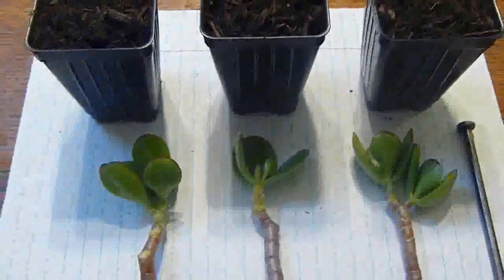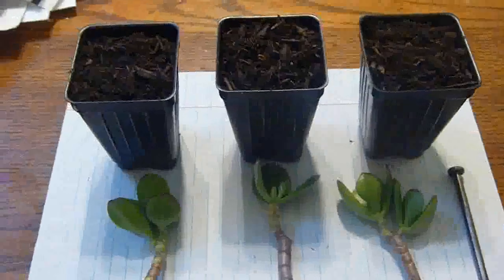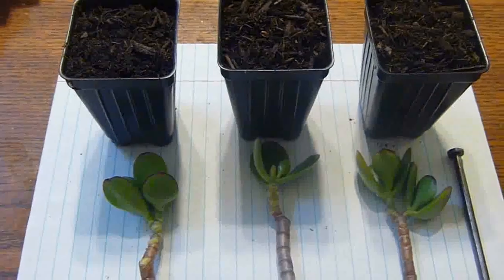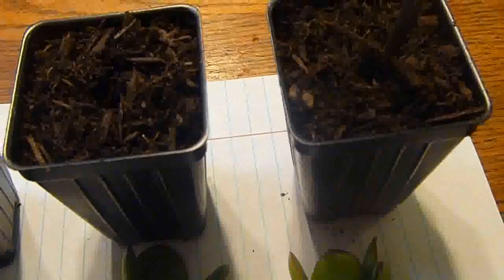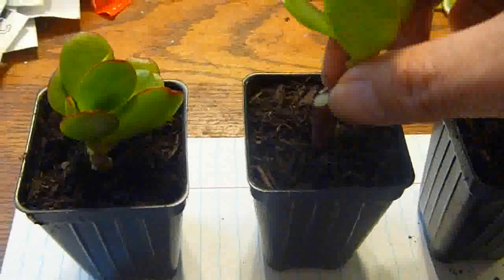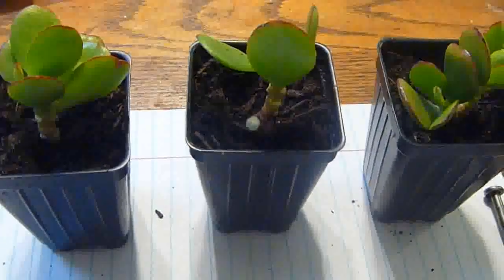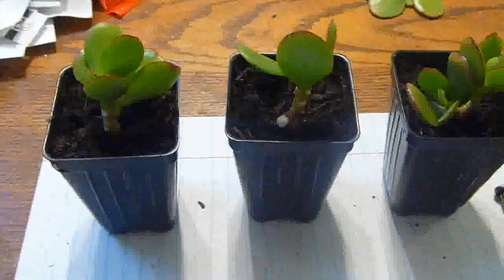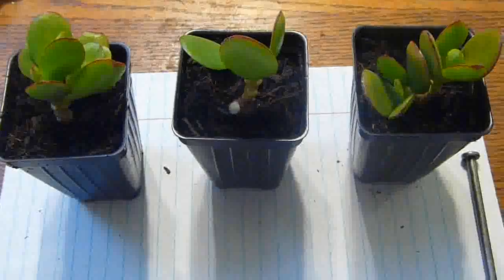Jade Plant Cuttings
Propagating a few jade plant cuttings - easy as 1, 2, and 3